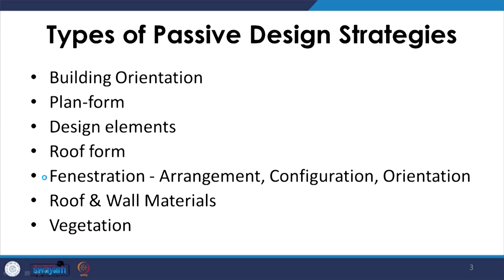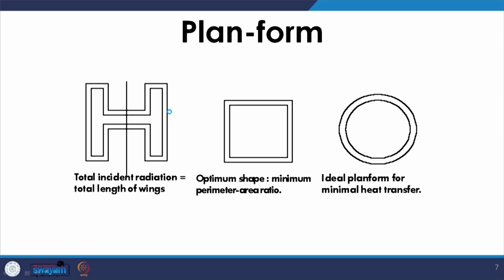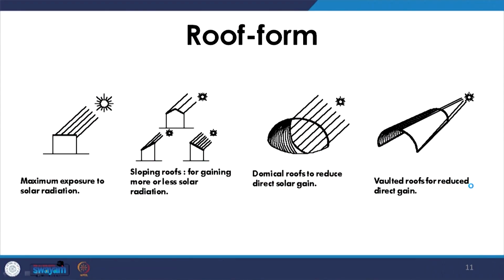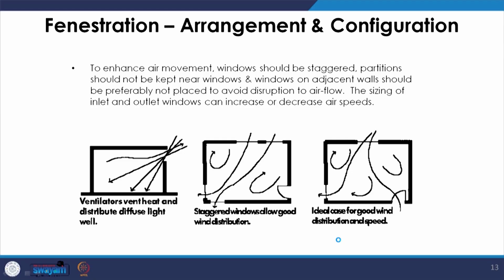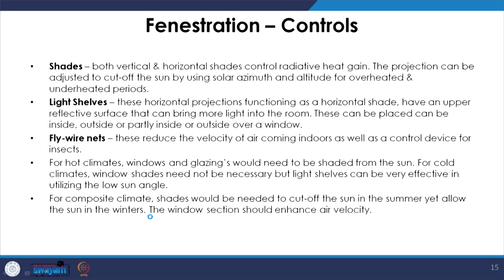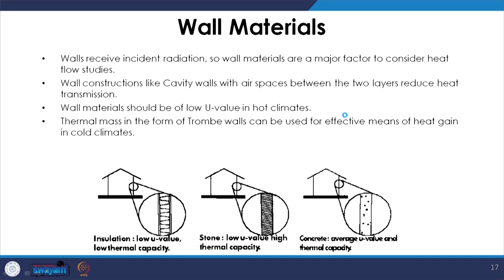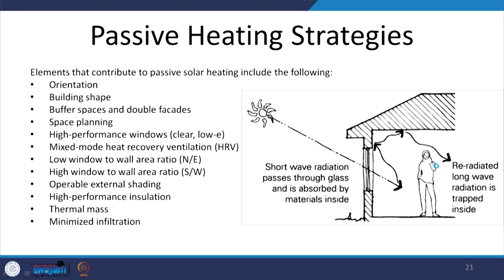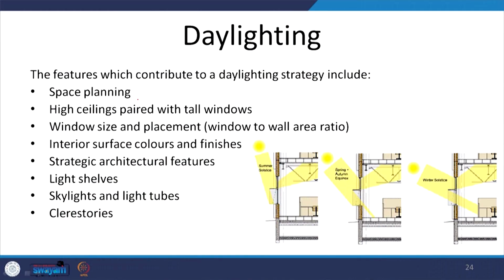Lecture 18 Fundamentals of Climate Responsive Buildings - I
In this video, components of building envelope and their performance with respect to climatic responsiveness are explained.